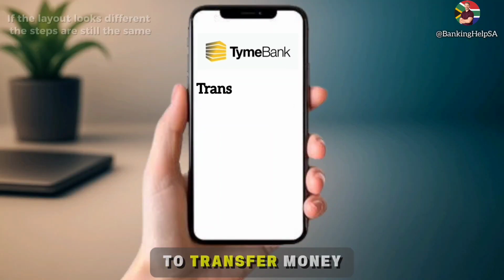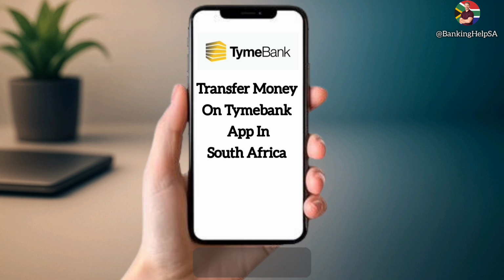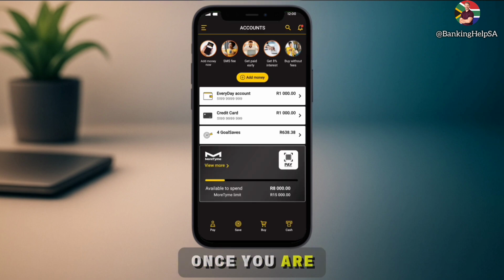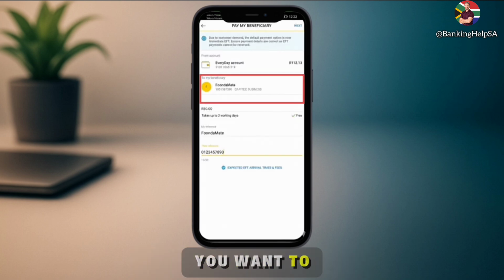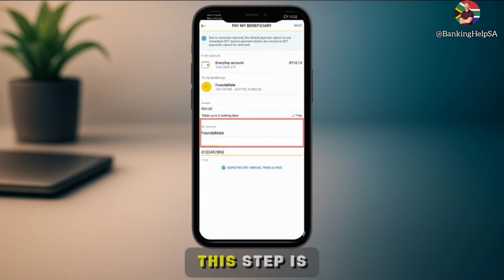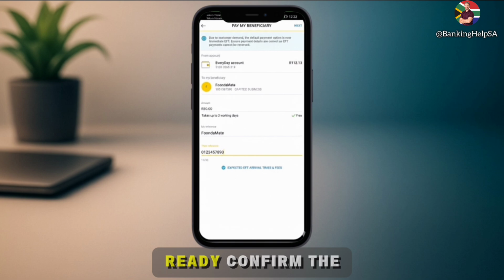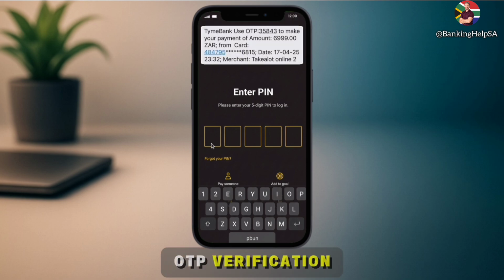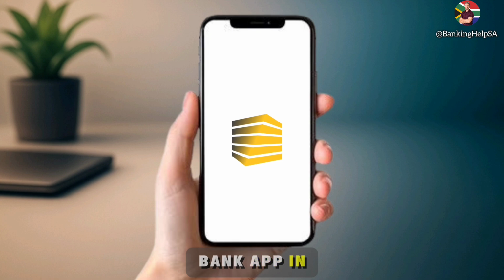How To Transfer Money On TymeBank App - Step By Step Guide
Learn how to transfer money quickly and securely using the TymeBank App in South Africa.

Need to send money to another bank or a TymeBank account? 💳✅ This clear, step-by-step tutorial shows you exactly how to make a transfer on the TymeBank App, review your payment details, and confirm your transaction safely. Watch until the end so you don’t miss any important steps!

What You’ll Learn:
✅ How to log in to your TymeBank App securely
✅ How to access the “Pay” or “Transfer” option
✅ How to enter recipient banking details correctly
✅ How to confirm and complete a money transfer on TymeBank

Bonus Tips:
• Always double-check recipient details before confirming a payment
• Transfers may require a PIN or OTP depending on the transaction

00:00 Intro
00:17 Open TymeBank App
00:21 Tap “Pay”
00:23 Choose Transfer Option
00:33 Enter Beneficiary Details
00:37 Enter Amount To Transfer
00:49 Confirm Payment
01:03 Completed